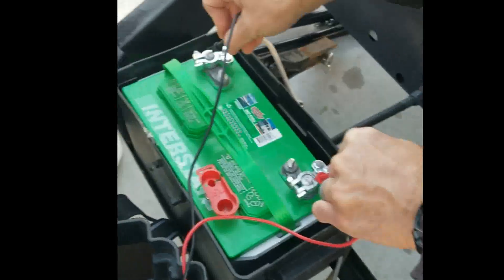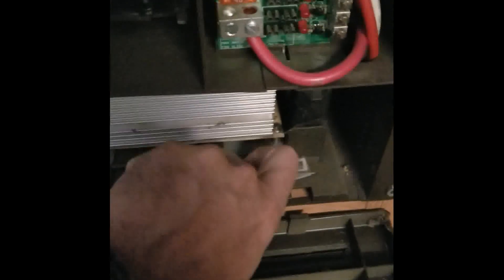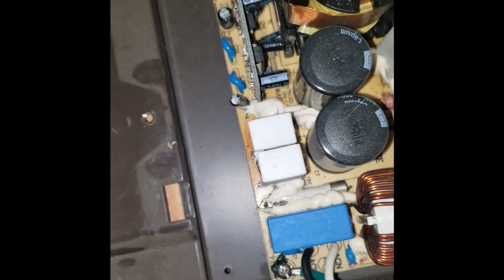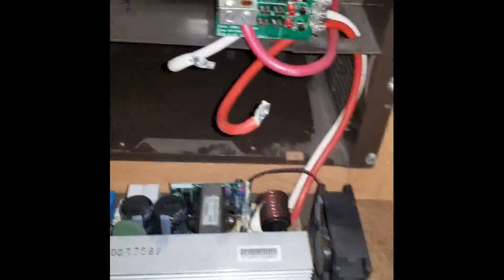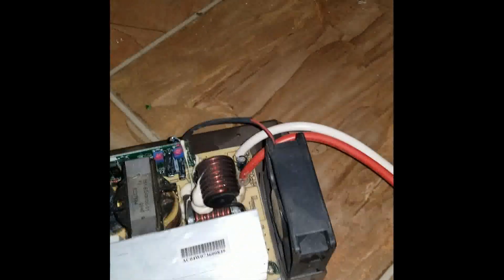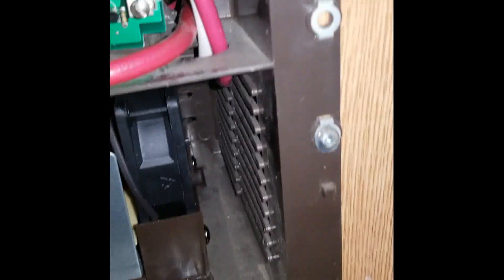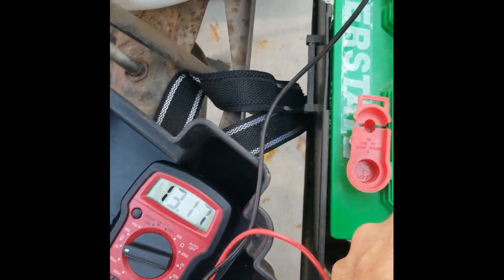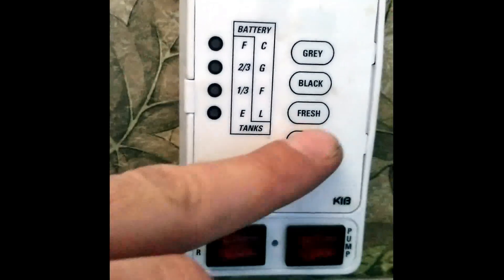Fix 12 Volt Electrical System and Get the Heat On / Camping Special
We diagnose and replace a 12 volt converter that was not maintaining the proper voltage at the battery for the electrical system in my 30 foot Forrest River travel trailer. If you are having lights dim when electrical appliances demand power or your heater fails to run for a decent amount of time, you might have a failing battery or converter for your electrical system to keep your battery charged enough to power those 12 volt appliances/lights.

Link for 30 amp trailer replacement board

Link for 50 amp trailer replacement board